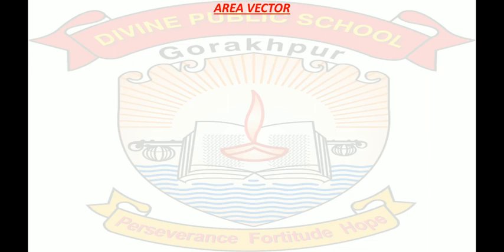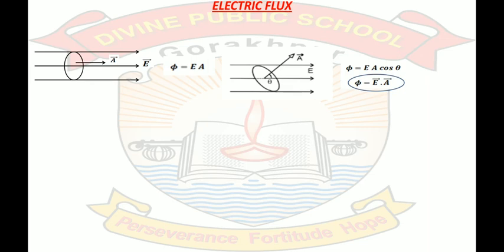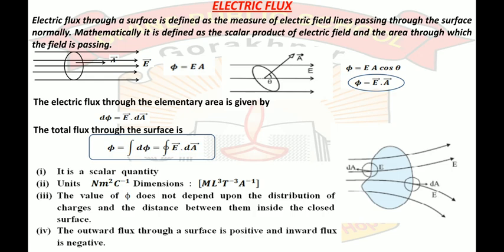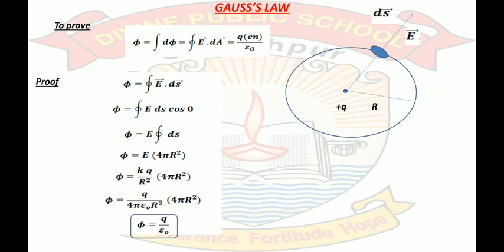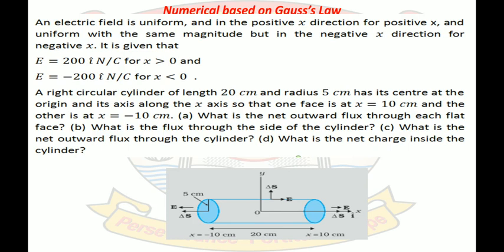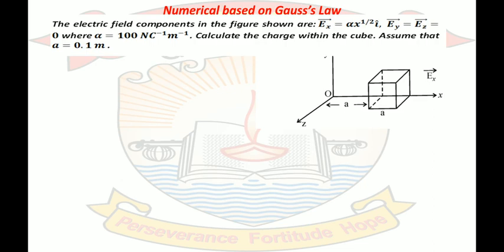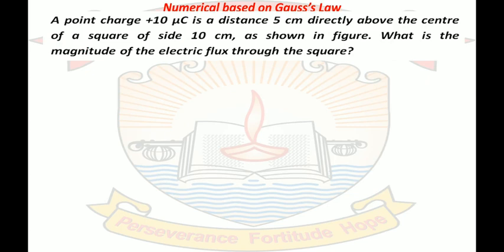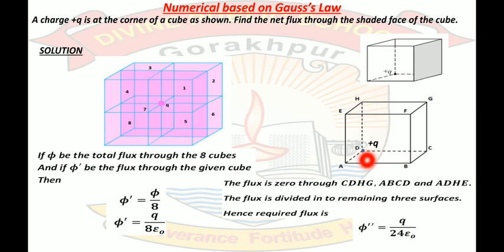Class 12 Physics Chapter-01 Electric Charges and Fields Part 6